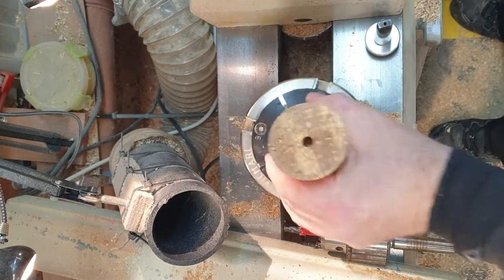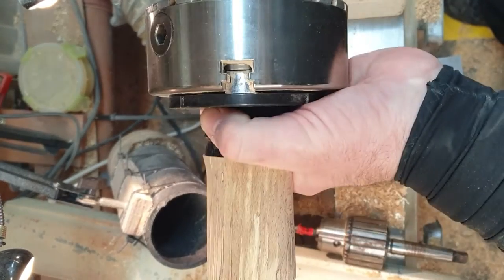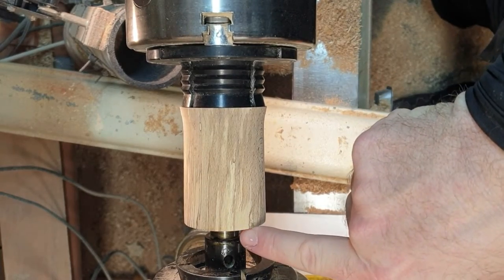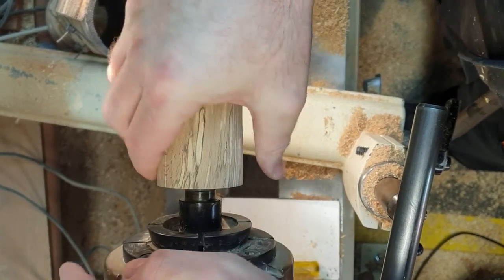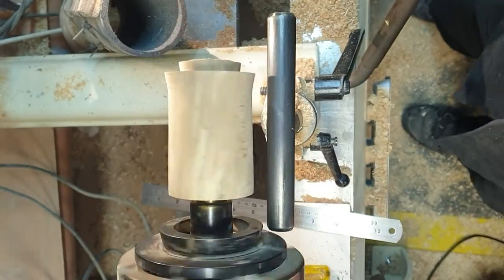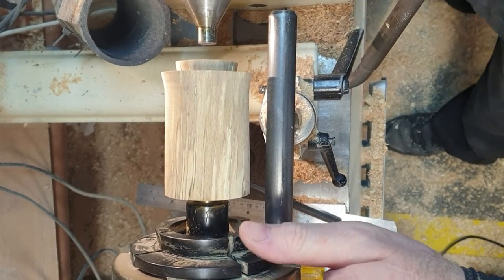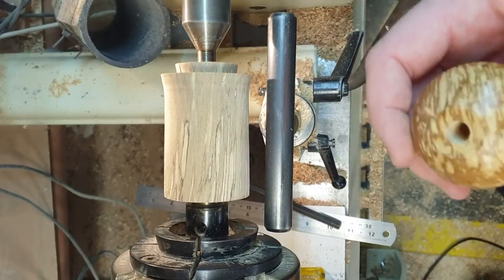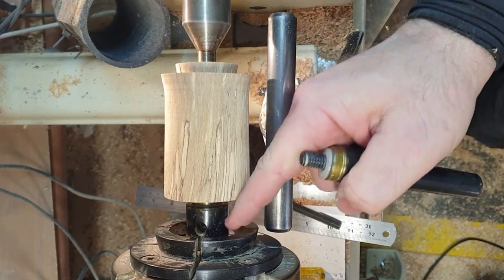Using the Ruth Niles Bottlestopper Mandrel System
I have seen people uploading videos about the Niles Mandrel System since Ruth handed over the business to Carl and Robin Jacobson and I thought I would add my own method. Some comments I've seen suggested that some people had difficulties so I just wanted to show how I made it simpler for me.

When I first got the system I had a few issues tapping wood accurately and quickly. The results weren't great and on one occasion I lost the threads in the wood. I experimented and ended up using the system in this video. It is much quicker and the results are fairly consistent. I should mention that the Ruth Niles System is the best on the market that I have used.

I will explain the stopper fitting a bit better. I wind it anti-clockwise until the thread slips into place with a little jolt and then wind clockwise making sure I am correctly winding into the thread. If it starts to go wrong, I wind it back a bit and try again. This works for 99% of the bottlestoppers I make.

Apologies for the camera work, it's quite difficult on your own to talk and get the right picture in the frame.